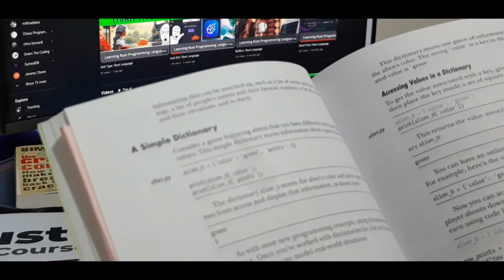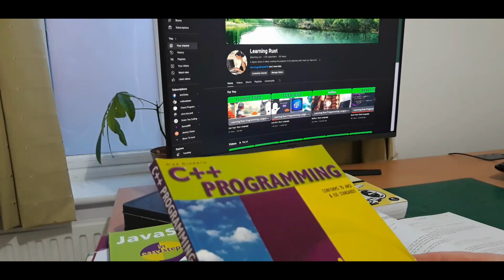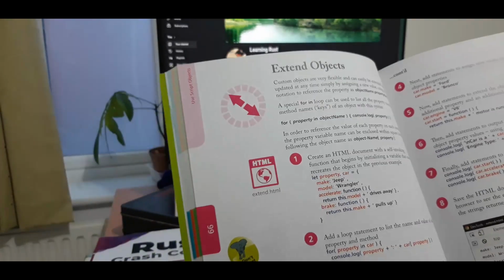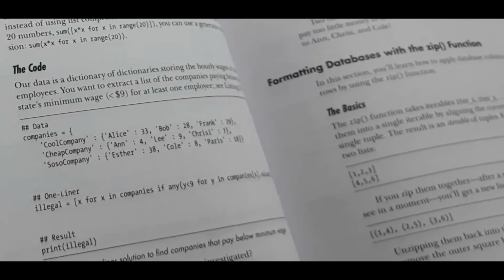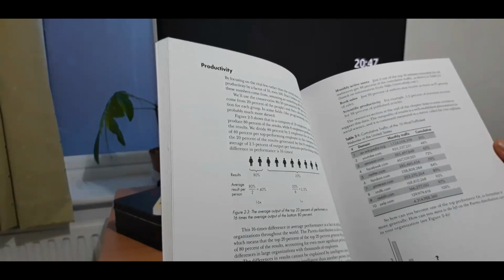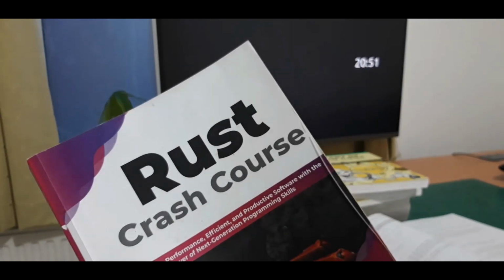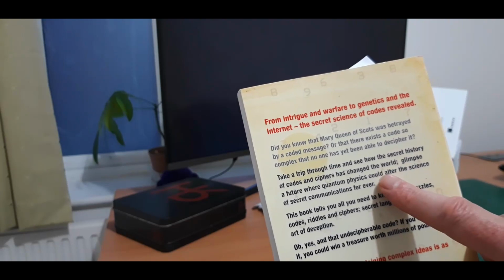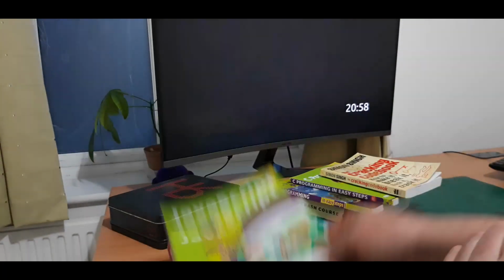My Programming Books - Top Books - Python, Rust, JavaScript, C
Check out my thoughts and observations about my programming books that I've carefully chosen over the past few years. I buy one or 2 a year, so it's a big deal when I do buy one!

Learn Python the Hard Way - Zed Shaw
Python Crash Course - Eric Matthes
Rust Crash Course - Abhishek Kumar
and a few more!